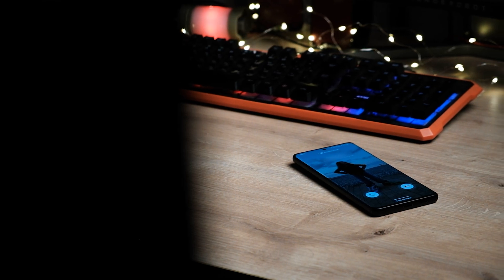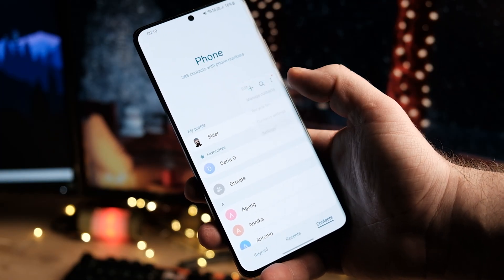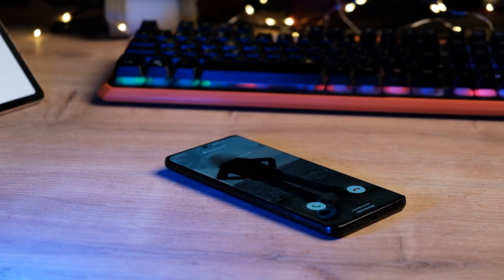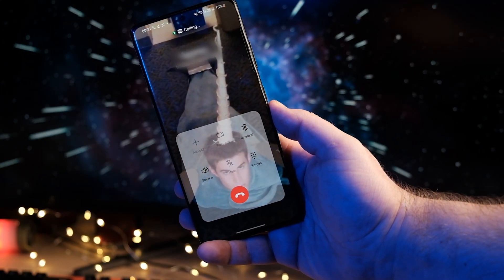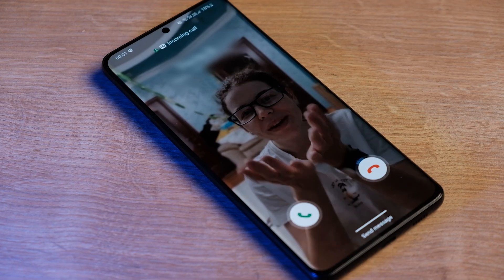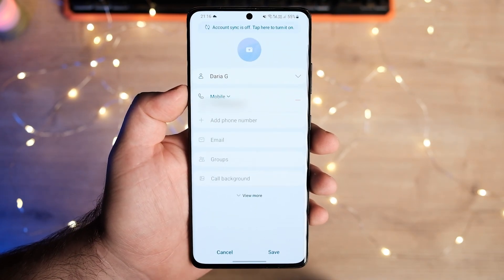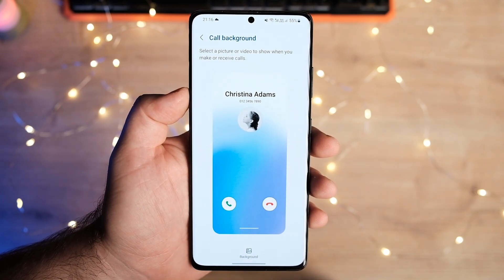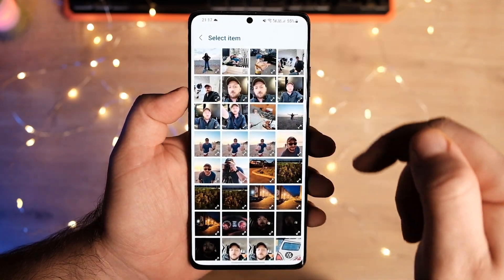Samsung One UI 5 - PER-CONTACT CALL BACKGROUNDS! How to set a picture or video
How to set a picture or video as the call background on your Samsung Galaxy running Android 13 One UI 5